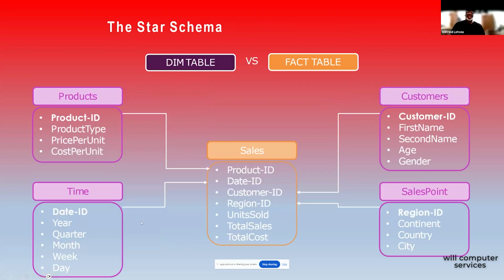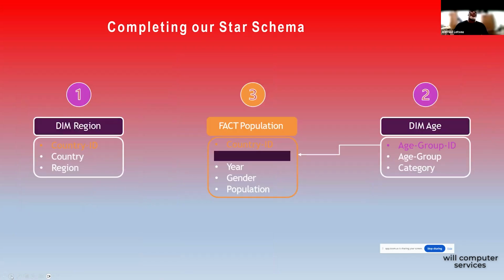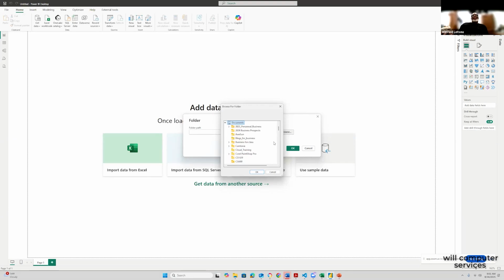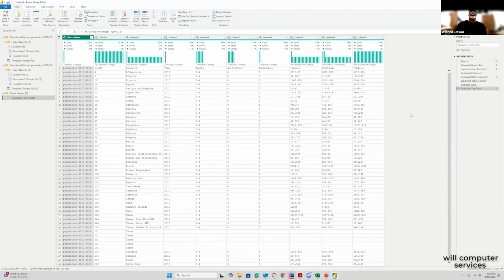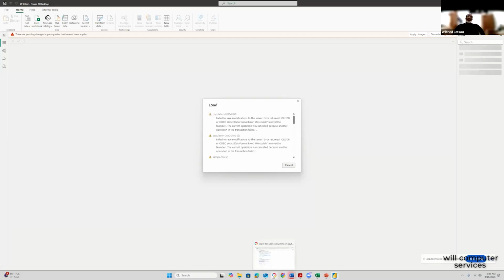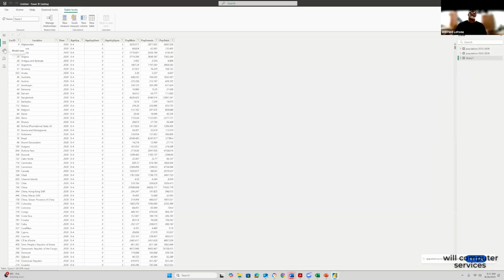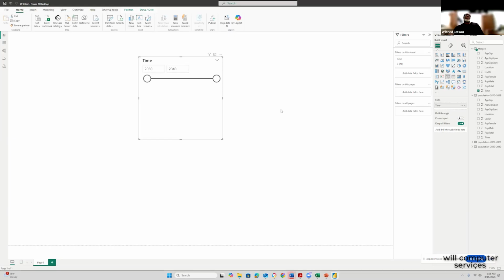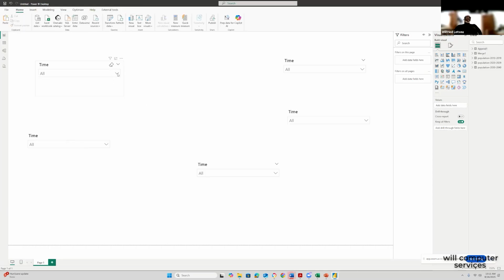Power Bi For Data Analytics- Beginners 6